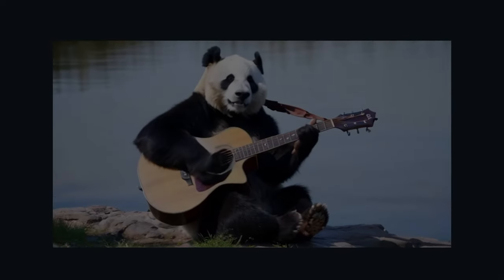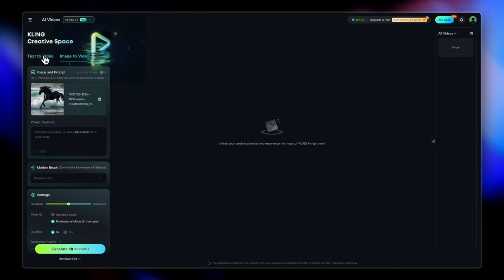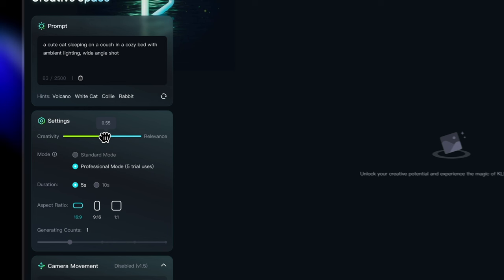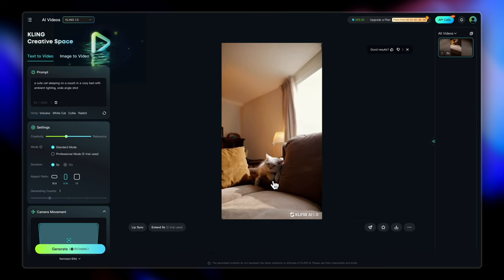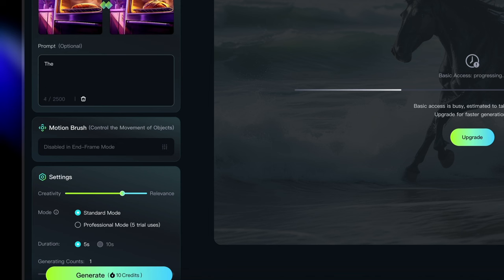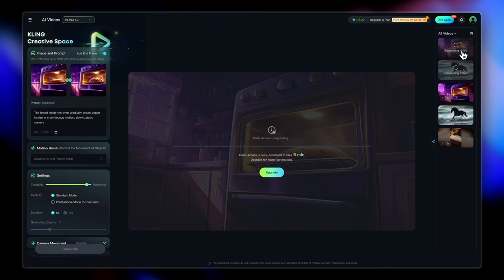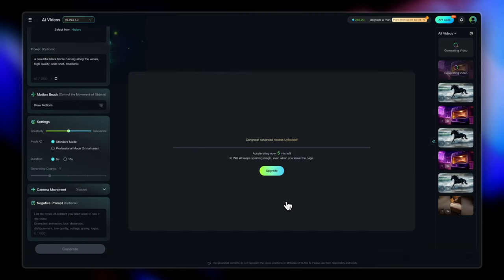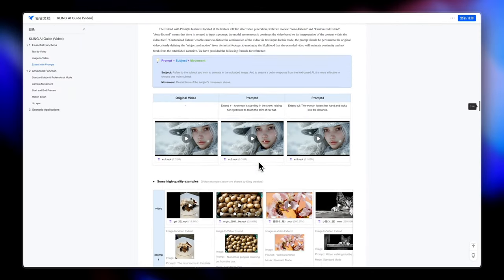Kling AI Tutorial - Beginner-Friendly and FREE!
Whether you're new to video creation or a seasoned pro, Kling AI makes it effortless to bring your ideas to life. This comprehensive tutorial breaks down everything you need to know about Kling AI, the game-changing video generation platform that's making professional video creation accessible to everyone!

What You'll Learn:

✅ Step-by-step text-to-image, text-to-video and image to video creation process
✅ How to enter prompts and understanding the settings
✅ Insider tips for generating high-quality AI videos
✅ Exploring advanced camera movement options
✅ Customization techniques to make your videos stand out

Key Highlights:
- Completely beginner-friendly tutorial
- No technical skills required
- Learn how to create videos in minutes
- Understand Kling AI's unique features

📝 Chapters:

0:00 : Introduction to Kling AI and Getting Started
1:14 Image Generation with Kling AI
2:34 Text-to-Video Generation with Kling AI
7:26 Image-to-Video Generation with Kling AI
13:55 Conclusion and Next Steps

🫰 Perfect For:

Digital Artists & Designers
Content Creators
Filmmakers & Animators
Marketing Professionals
CGI Artists
Social Media Creators
Graphic Designers
UI UX Designers
Students
Anyone curious about AI video generation

If you use Framer 😍
Get 3 free months on a Pro annual subscription on @framer with the code - partner25proyearly

About Us